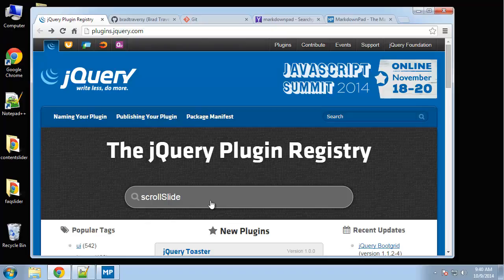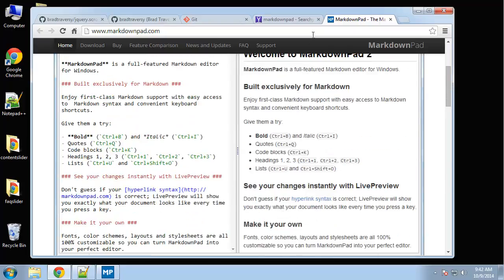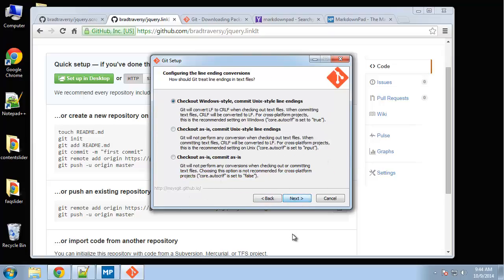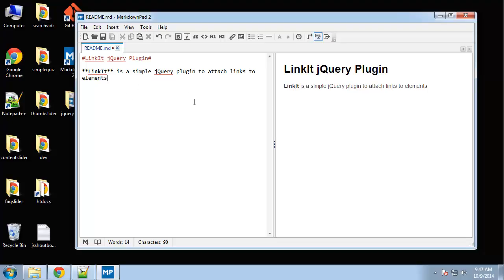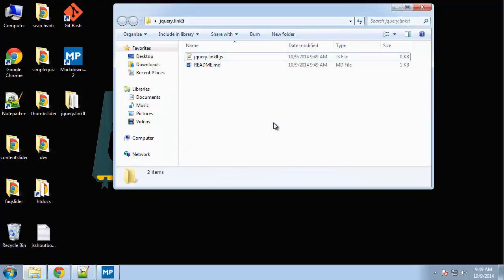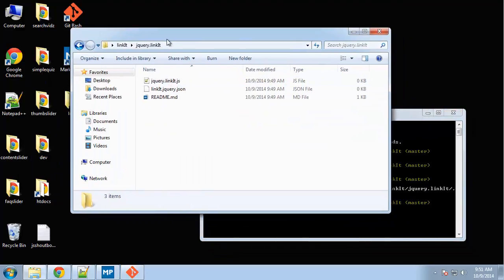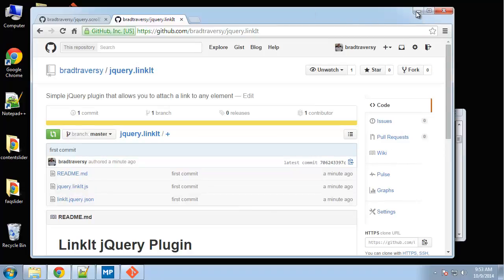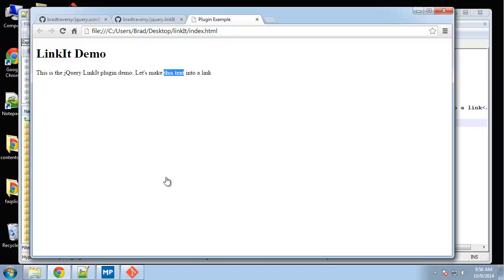Learn jQuery by making a complete jQuery Plugin Part - 5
This final video will show you how to publish the plugin in the jQuery registry.